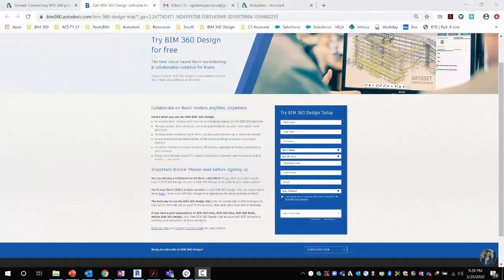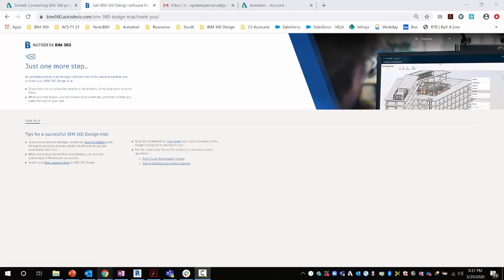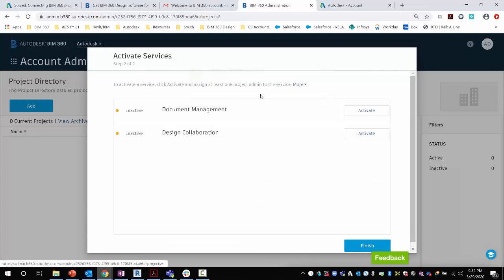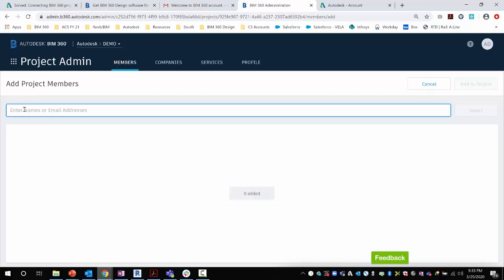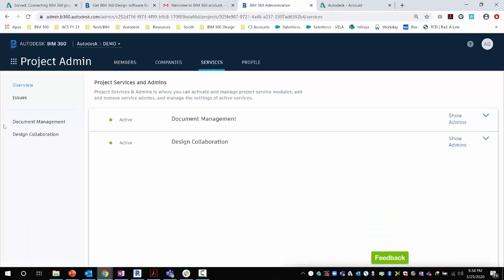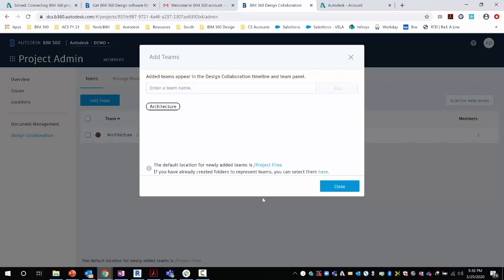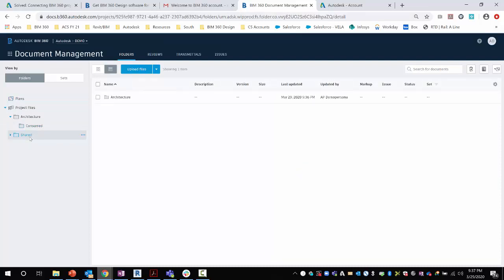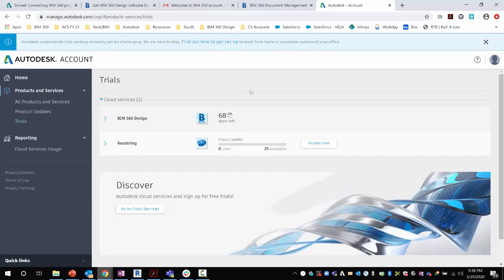Work From Home - BIM360 Design Trial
In this video we look at setting up and using a Trial of BIM360 Design through Autodesk Extended Access Program.

Trial Signup We go through the exact steps a company needs to take to start a trial, setup a project, assign admins, invite users, assign services and create and add members to TEAMs within Design Collaboration.

If your company already has a PAID site, you can still add trial users to it. However, you first must create the trial site and follow the project setup steps in the video.

After users are setup, they should verify access to the trial in their Autodesk Account under "Trials" If BIM360 Design does not show up, something was missed. After you verify the trial is started for the user, they will then be ready to be added to your PAID projects/Account as needed.